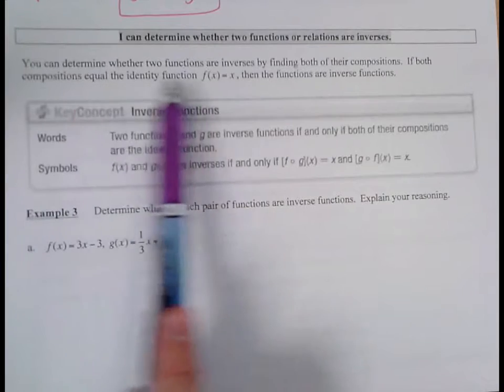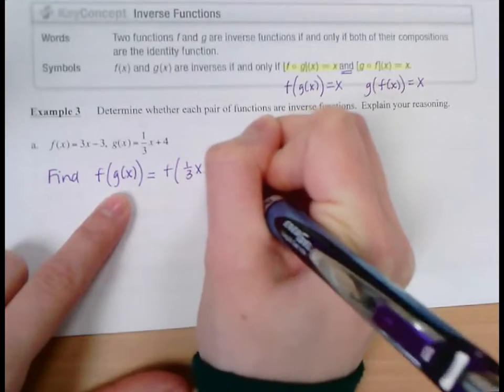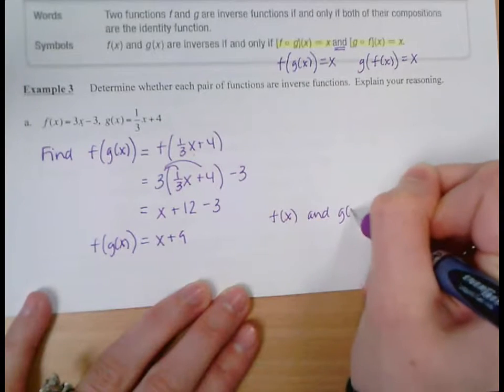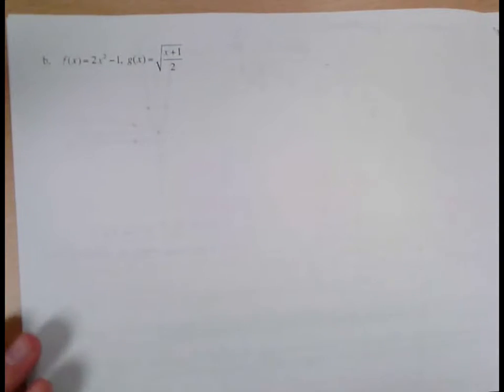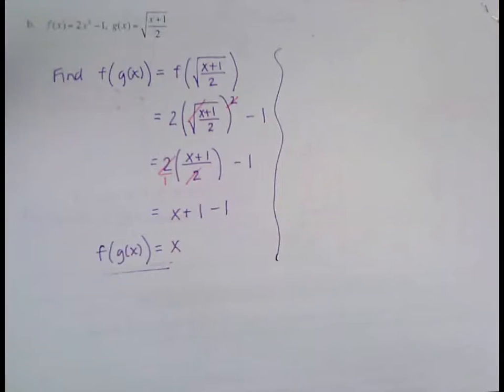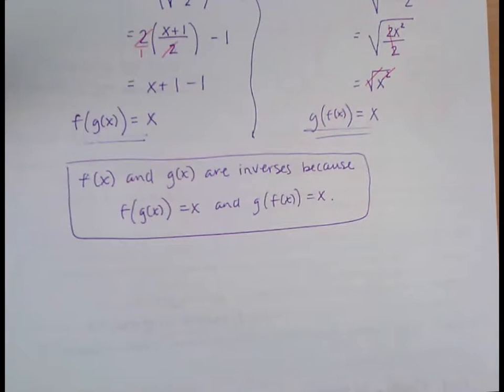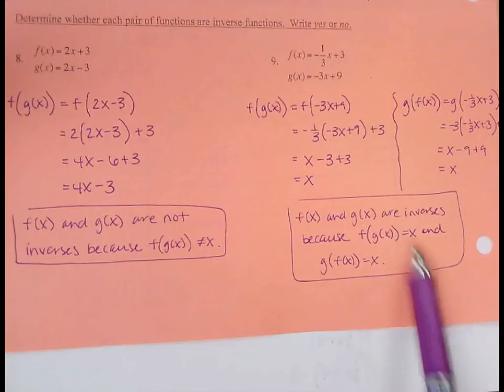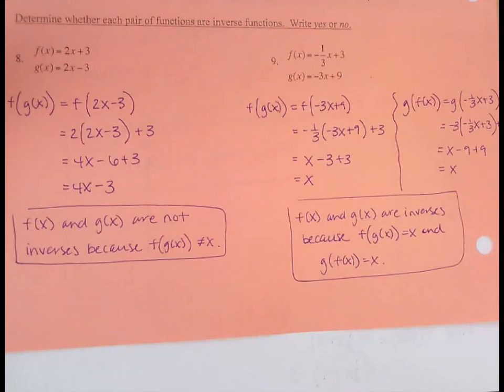Lesson 6.2 (Part 2)